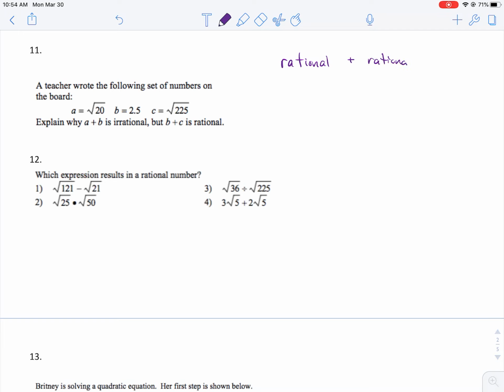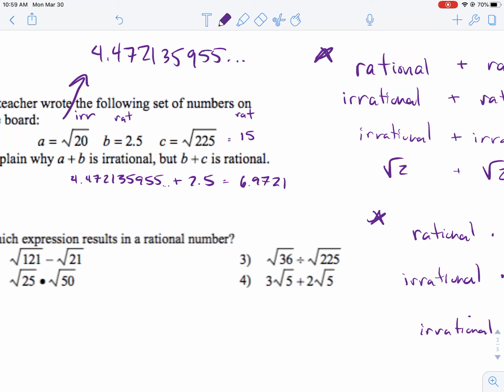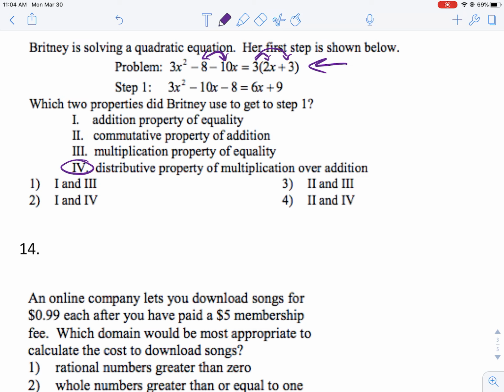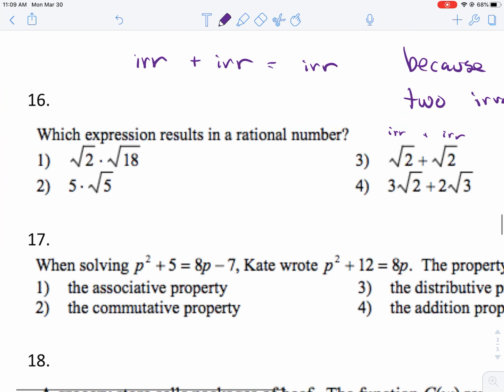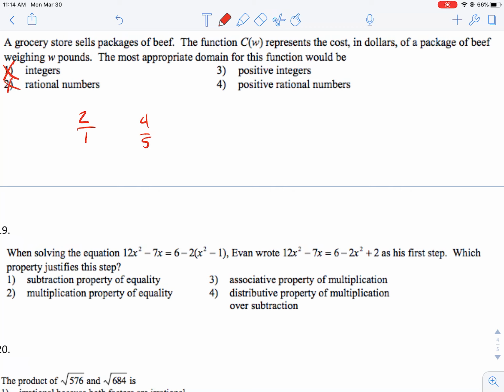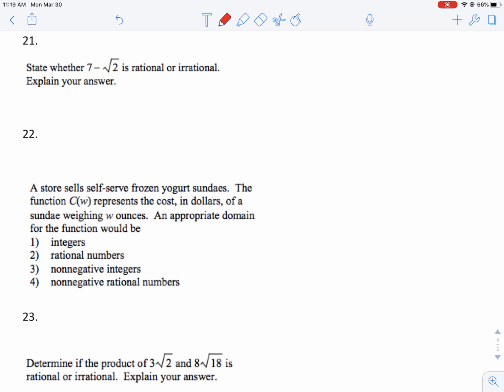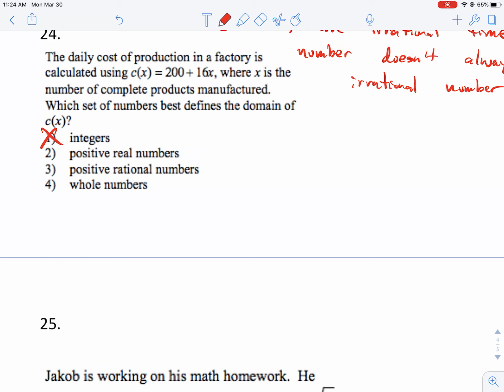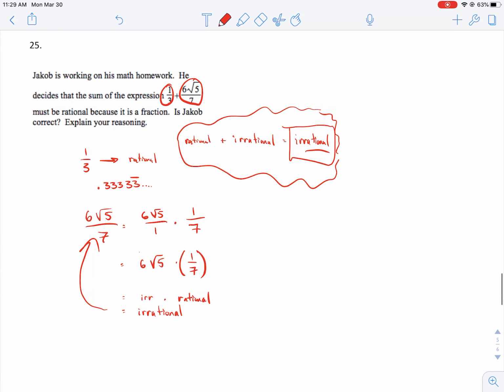Algebra 1 Week 1 Number Types And Prop. Days 3, 4, and 5 # 11 - 25